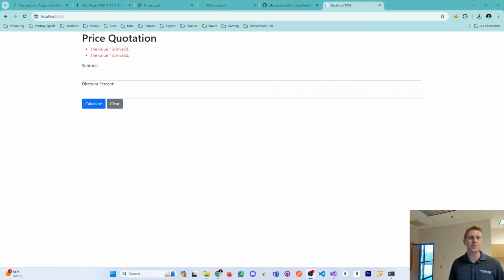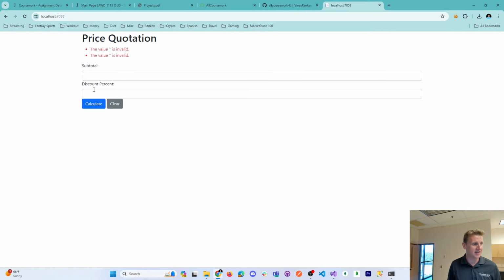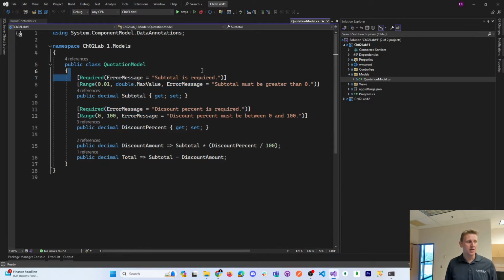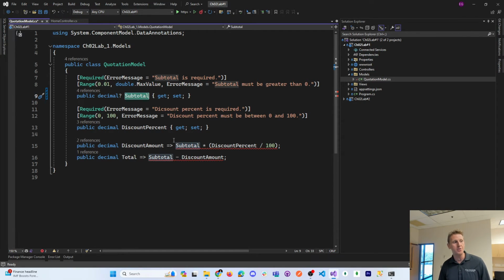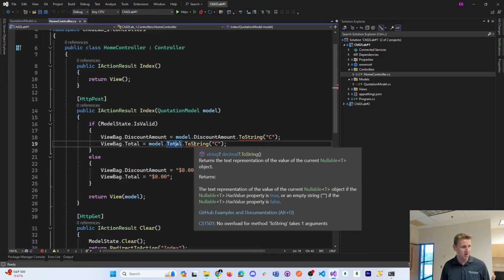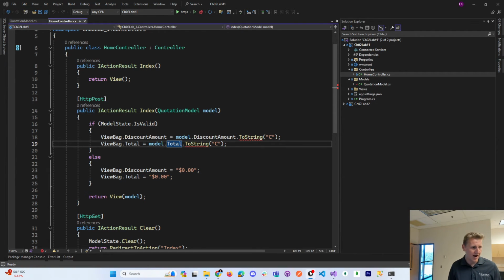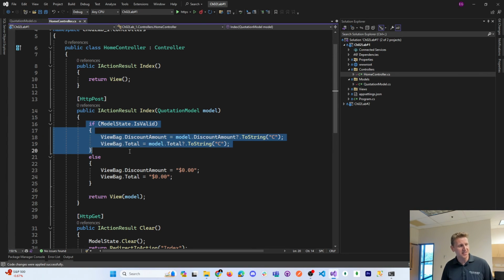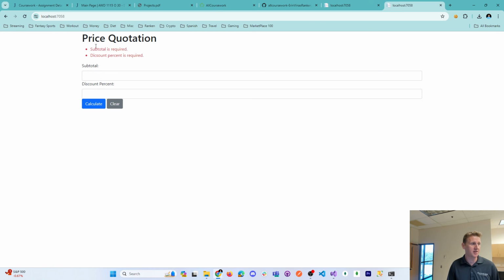The Value " is invalid - How to Display the Correct Error Message in ASP.NET Core MVC Web App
The Value " is invalid is a common error message displayed on on ASP.NET Core MVC Web apps, even when a custom error message is configured on the model.  This video shows how to display the correct error message on your view.